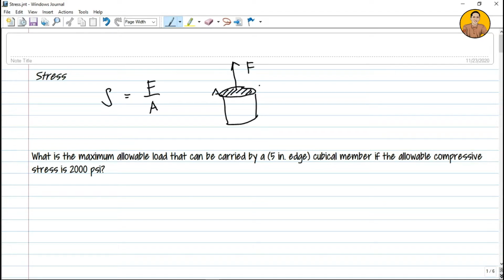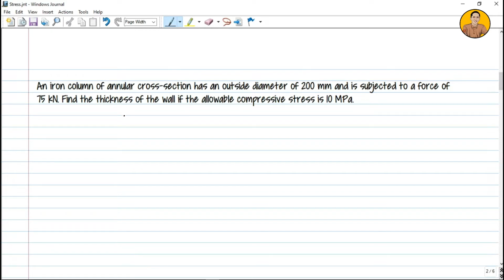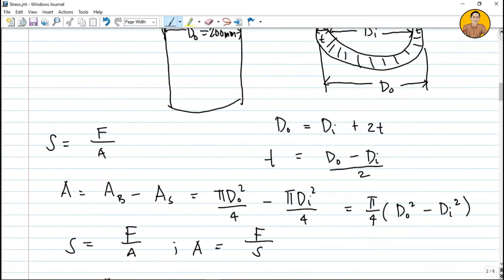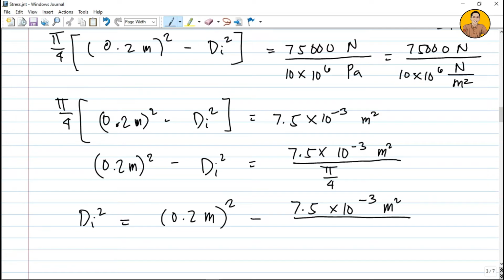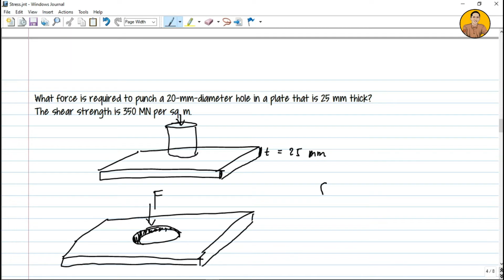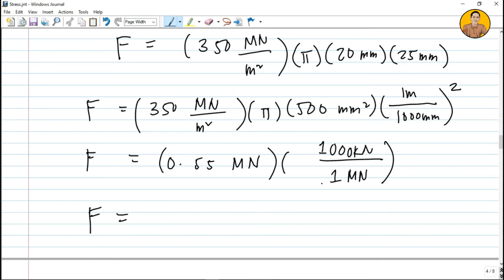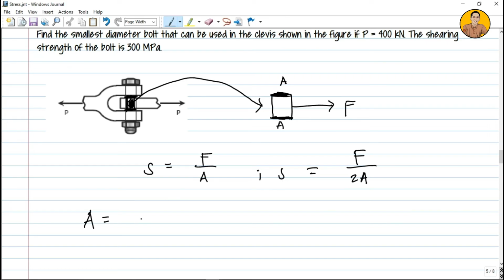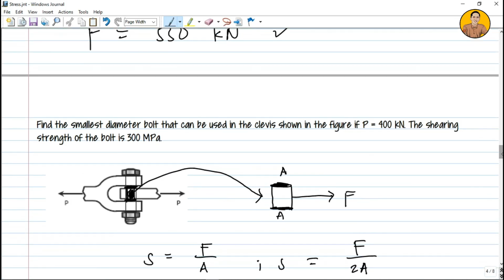Normal Stress and Shear Stress |Strength of Materials/Machine Design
In this video, I will teach you the analysis of simple stresses. This topic is frequent in the engineering board exam that's why it is important to know the basic concepts of this topic. Enjoy learning!